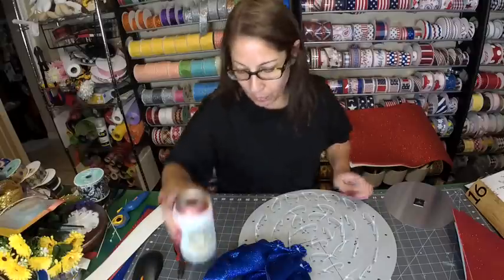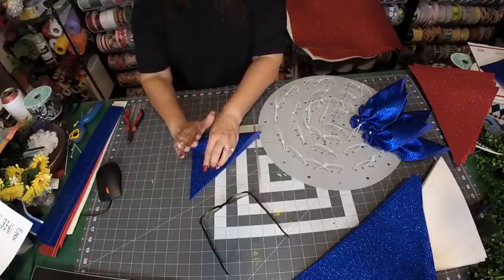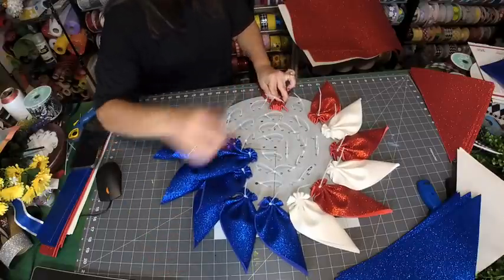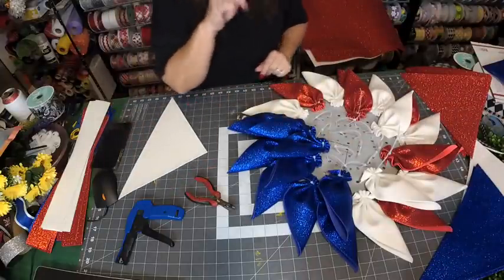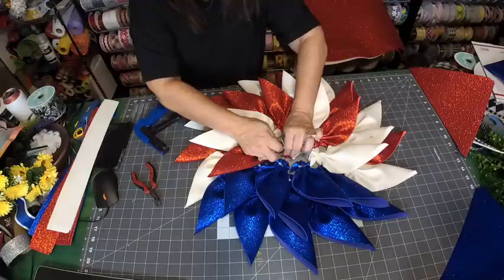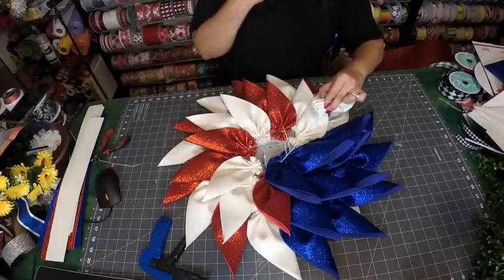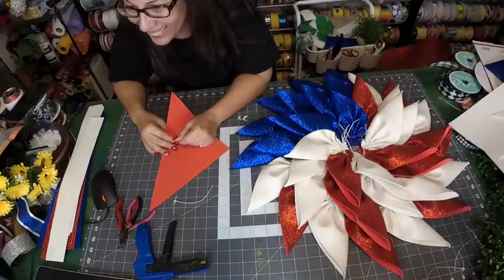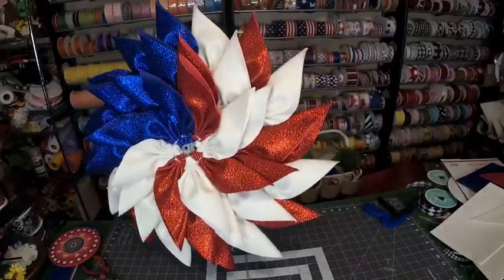How to Make a Flag Flower Wreath | Patriotic